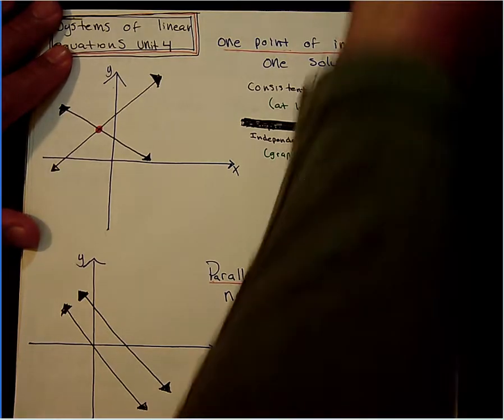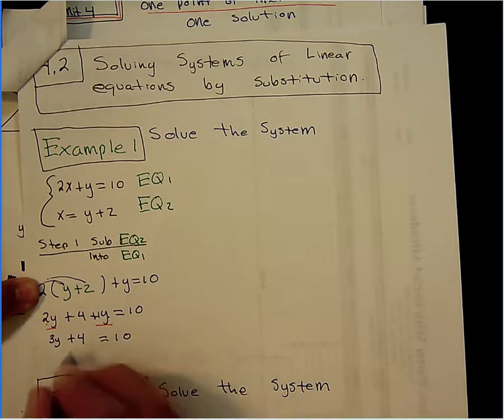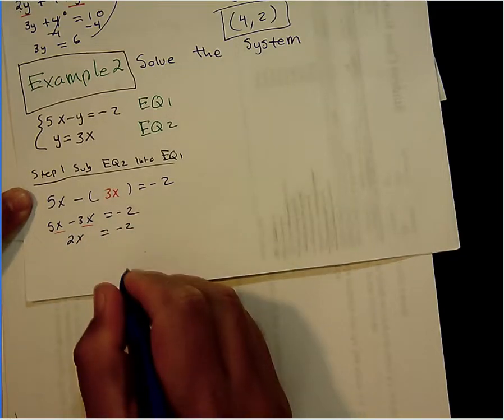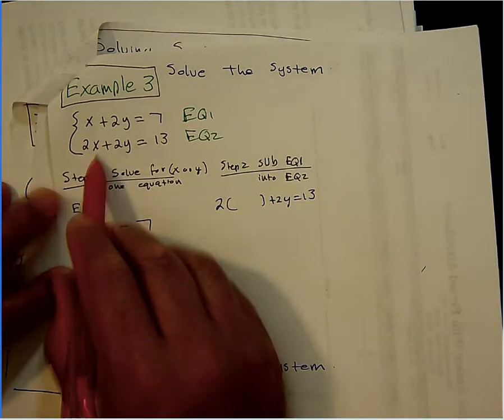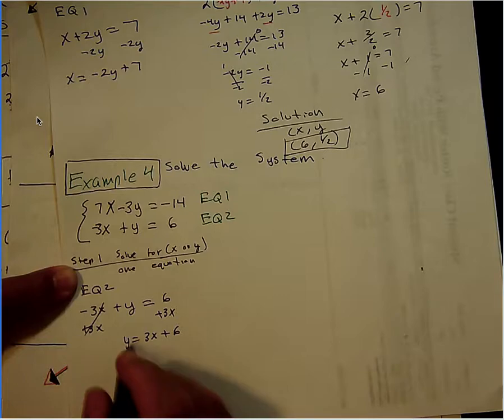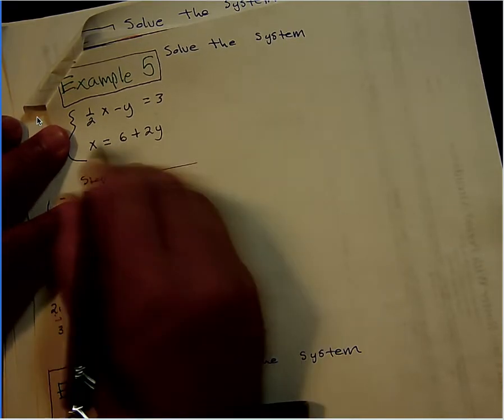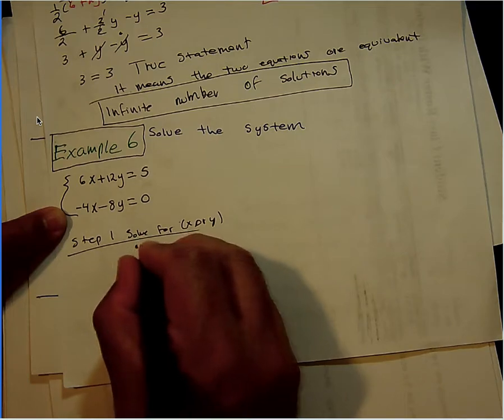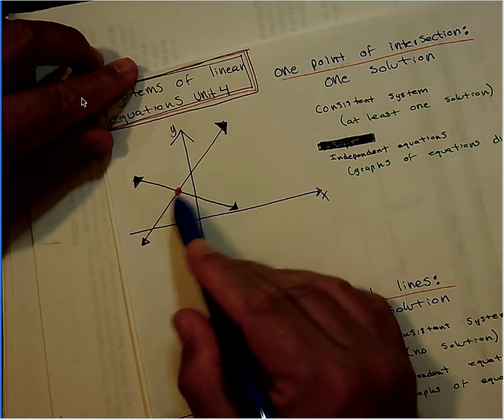MCP Section 4.2 Solving systems of linear equations by substitution Ex 1-6